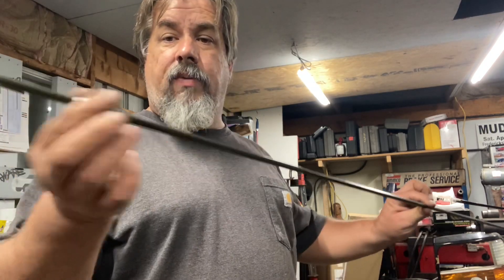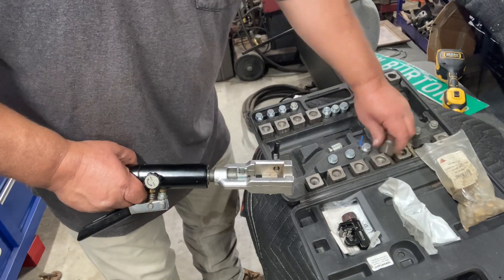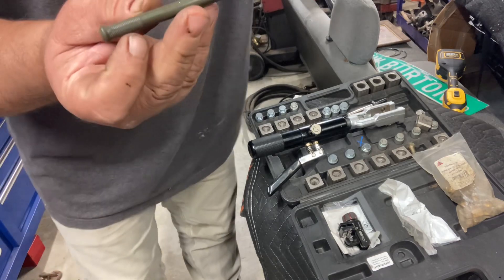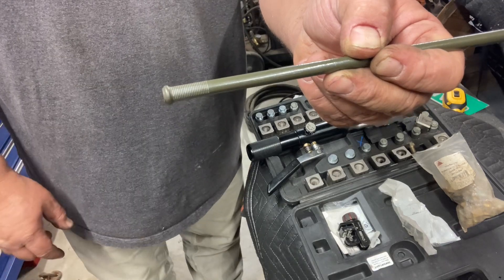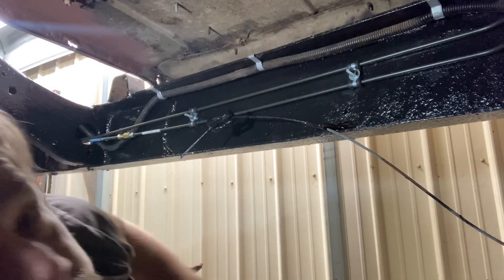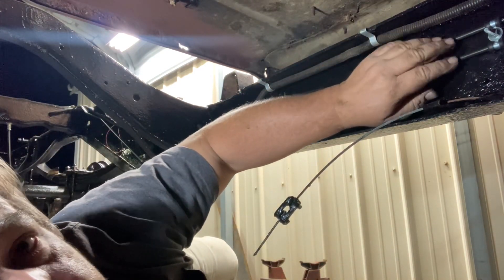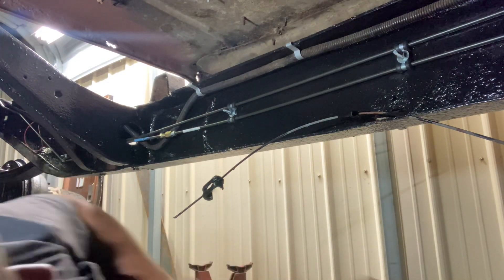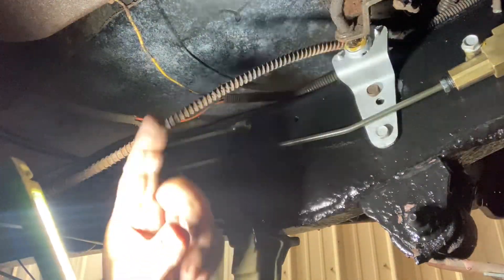Some progress on the J10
Moving forward on the j10 making fuel lines brake lines and mounting then to the frame trying to make them neat as possible